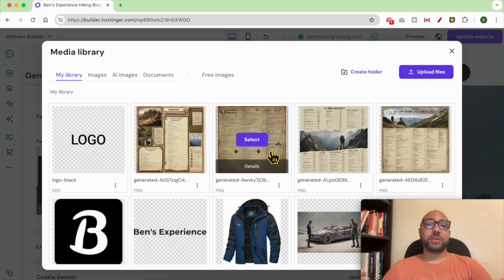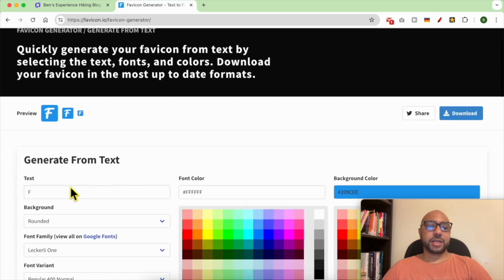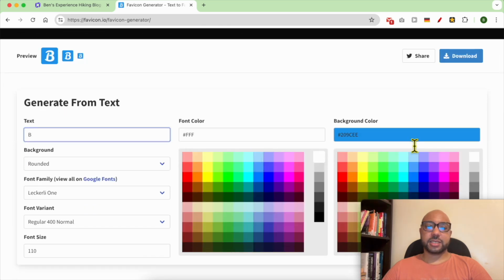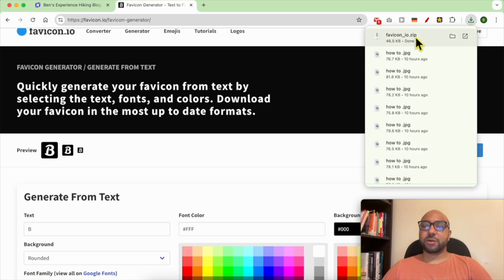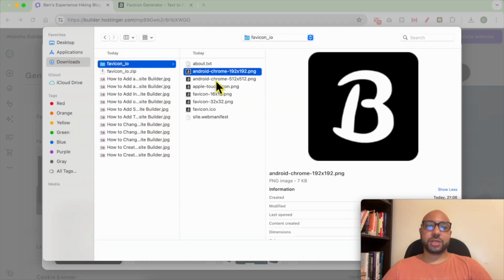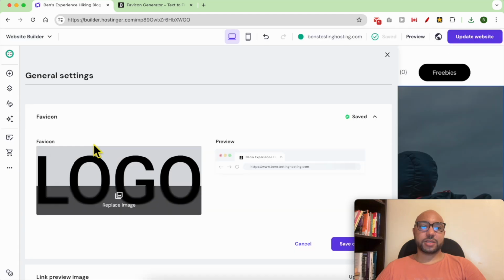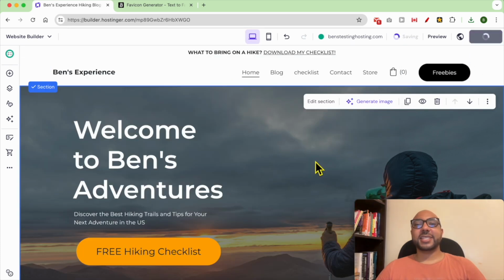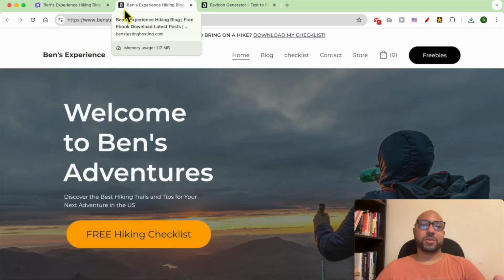Add A Favicon To Your Hostinger Website Builder Easily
How To Add A Favicon In Hostinger Website Builder

A favicon is that small icon that appears next to your website name in a browser tab. It gives your site a professional touch and helps users identify your brand easily. In this guide, you’ll learn exactly how to add a favicon in Hostinger Website Builder — step by step.

First, go to your Hostinger Website Builder dashboard and open your website’s homepage. From there, click on Website Settings and then go to General Settings. You’ll find the Favicon section — click Update, then Replace Image.

If you already have a favicon, you can select it from your media library. But if you don’t have one yet, visit favicon.io to create one for free. Click on Generator from the top menu. In this example, since my website is called Ben’s Adventures, I used the letter B.

You can customize your favicon by changing the text and colors. Once satisfied, download it as a .zip file and decompress it. Then, return to your Hostinger builder, click Upload Files, and select your favicon. Hit Upload or Open, choose your new favicon, and then click Save.

Finally, update your website, and you’ll see your new favicon appear in the browser tab.

That’s it! You’ve successfully added a favicon in Hostinger Website Builder and made your site look more professional.